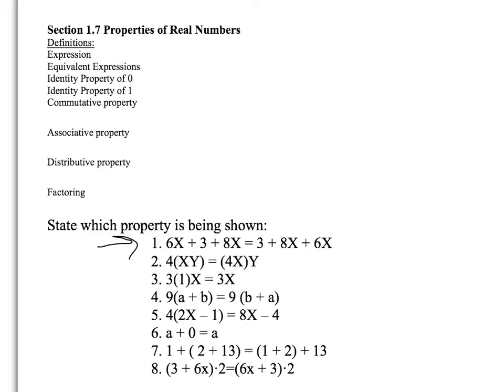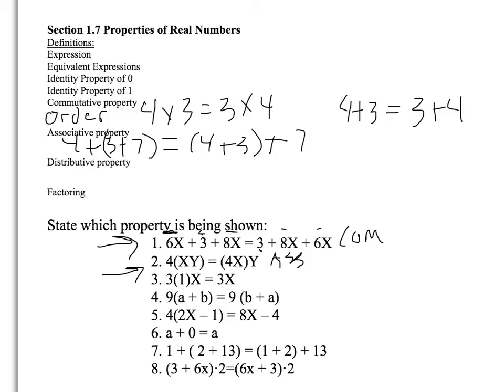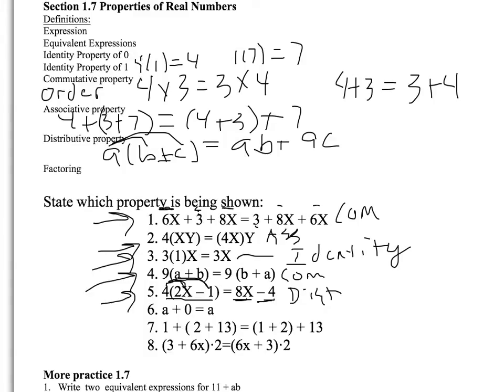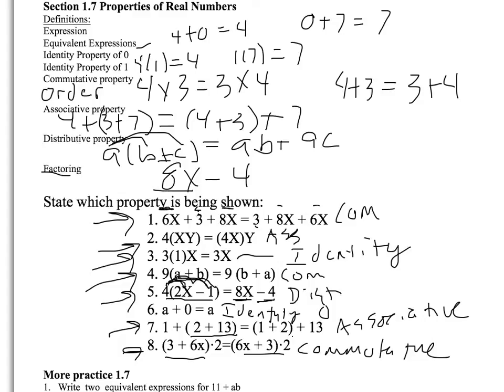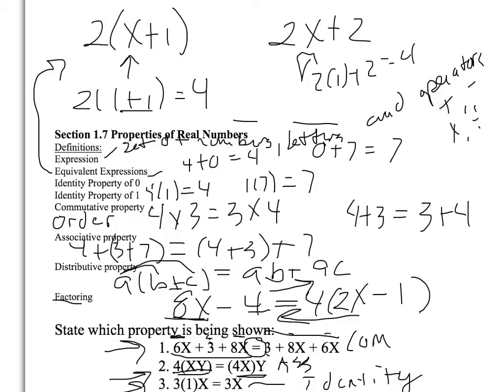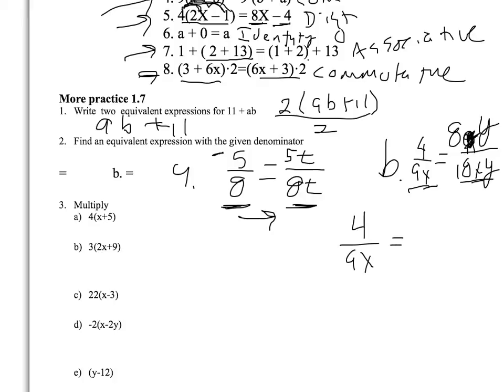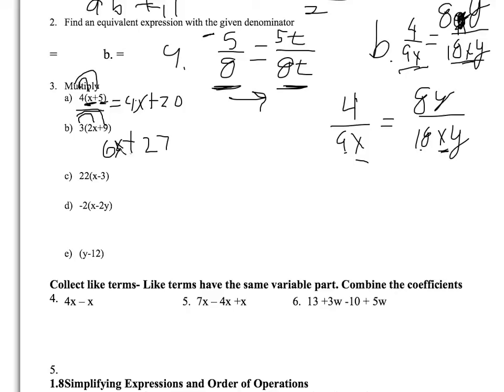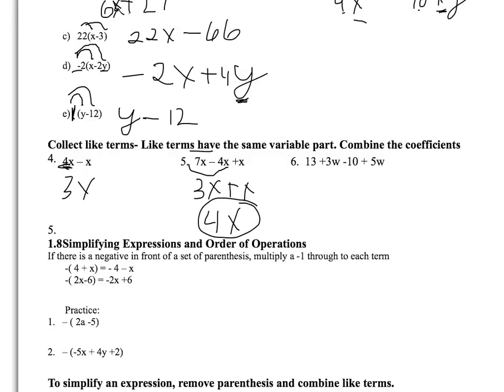Math 88/89 1.7 Properties of Real Number